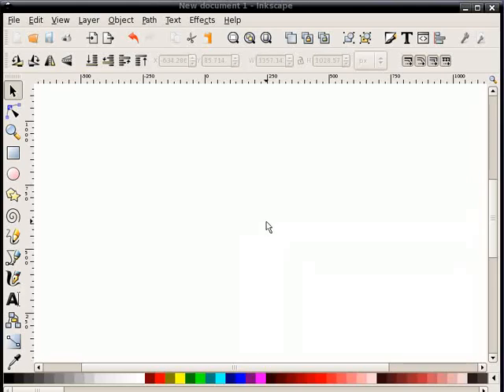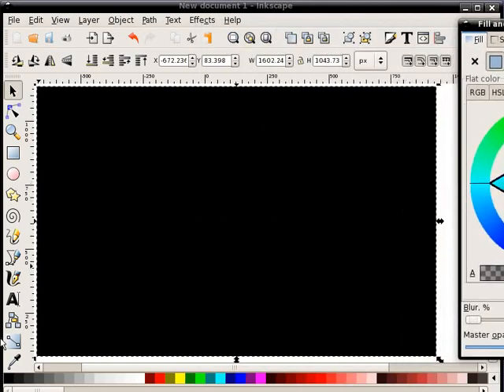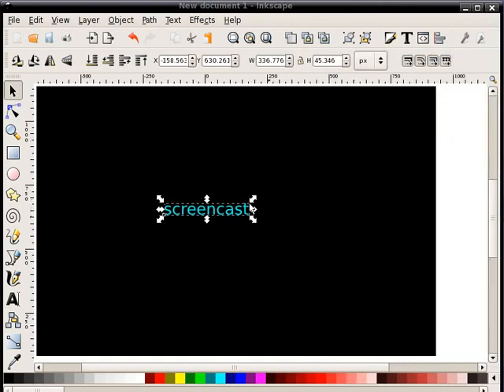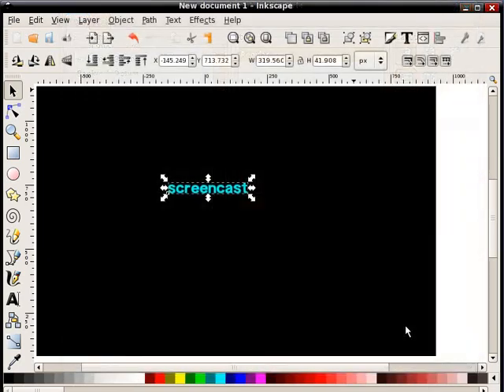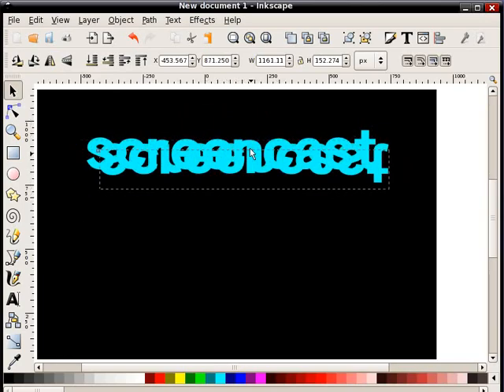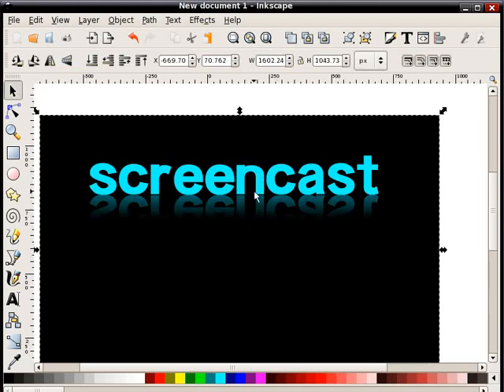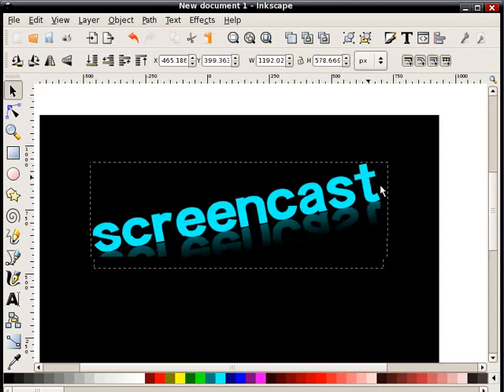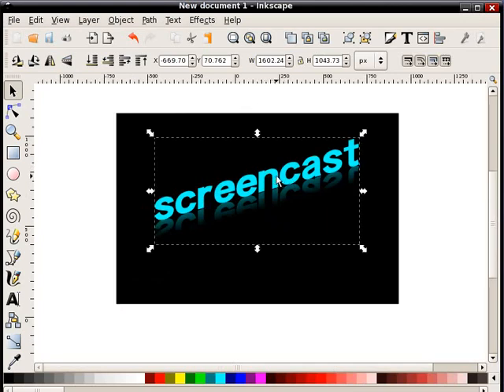Inkscape. Эпизод 005 - Отраженный текст (Episode 005 – Reflected Text)